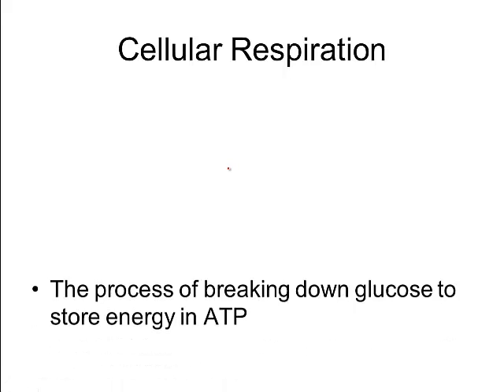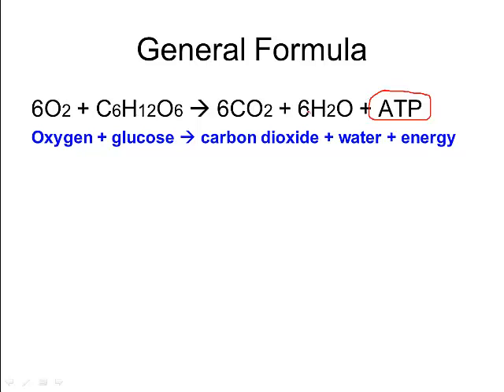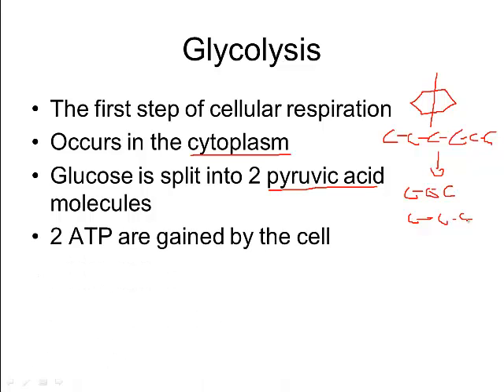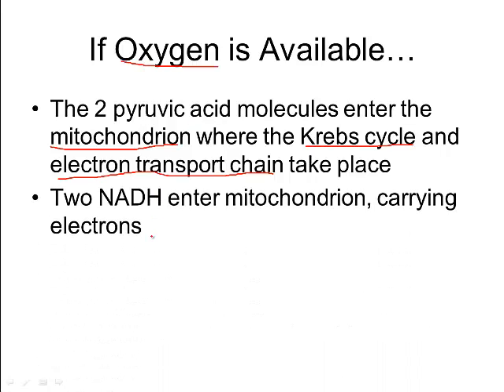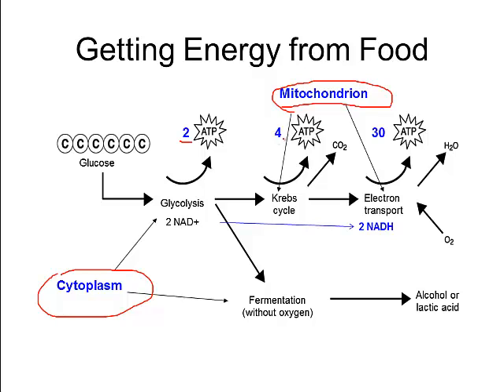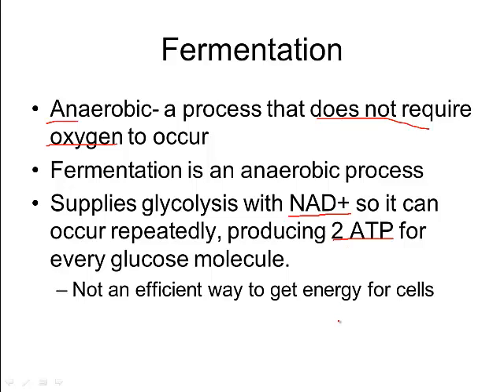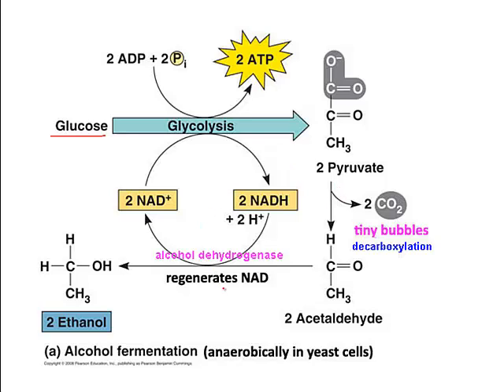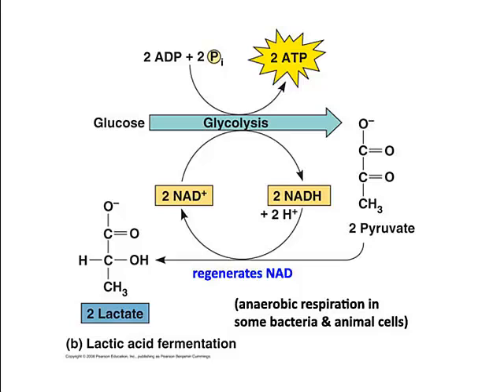Cellular Respiration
Basic overview of cellular respiration and fermentation